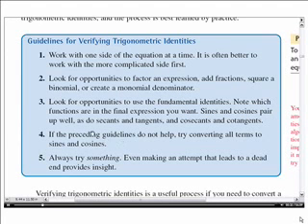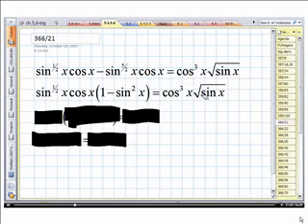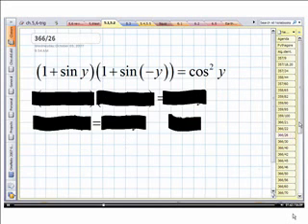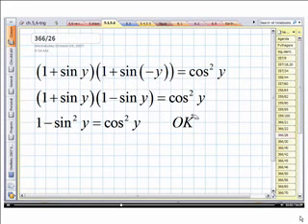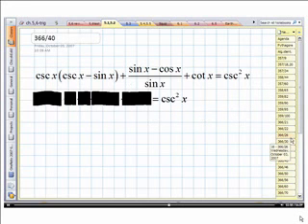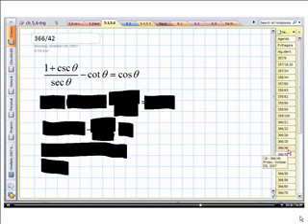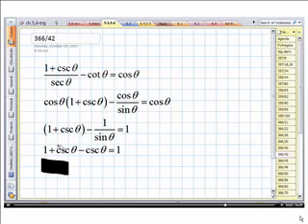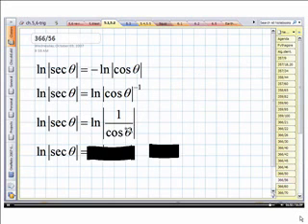Verifying Trig Identities